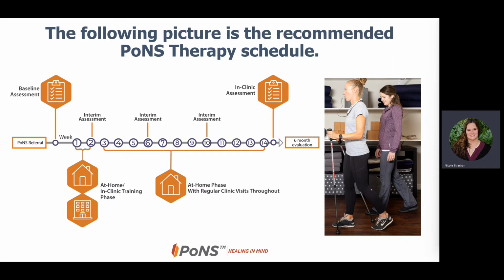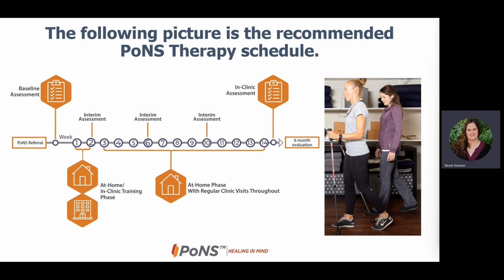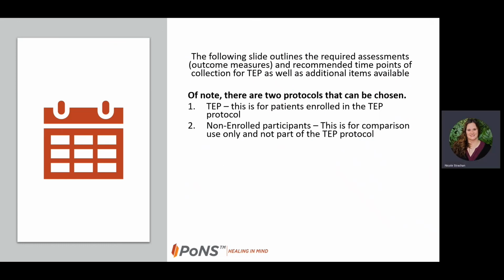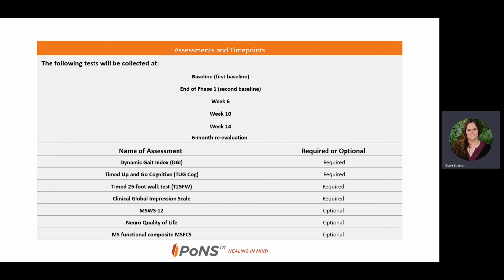Training - Introduction 3